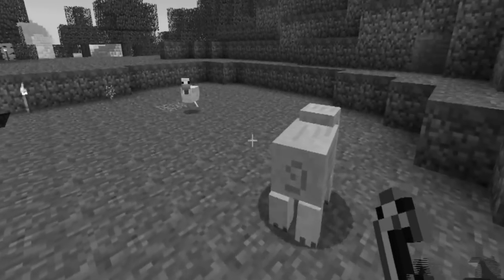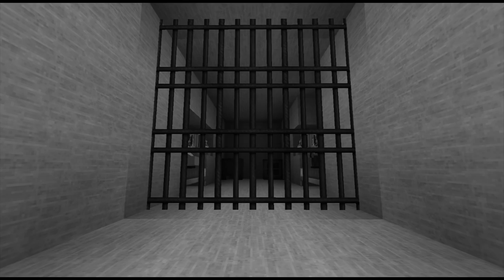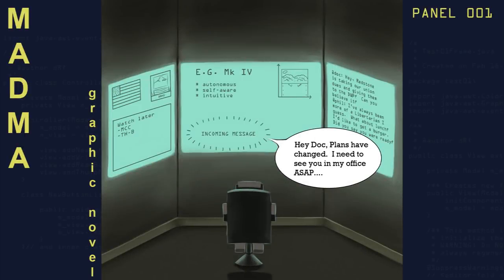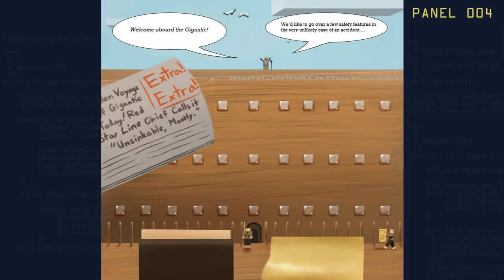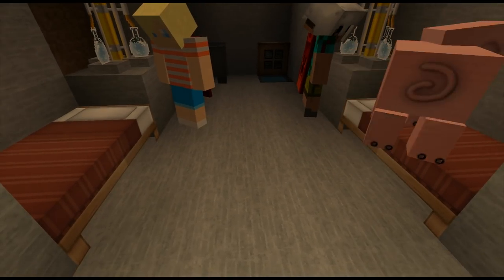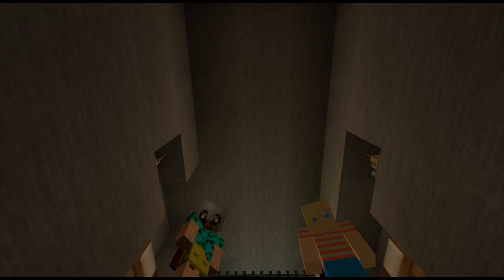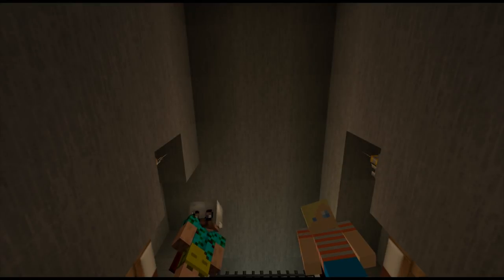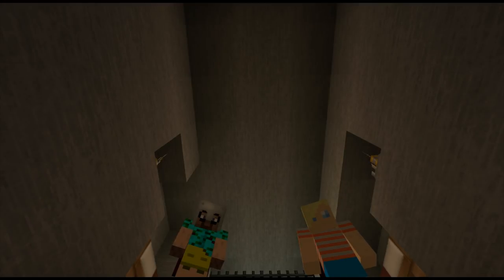MADMA Season 4 Trailer - reposted / Mary and Dad's Minecraft Adventures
Hey everyone, the season 4 trailer was removed by YT for some reason, and that video was the one with info on the season start date.  So far, I'm not 100% sure why it was removed but it doesn't like look like we can repost it as is.

So I'm here to tell you that season 4 starts on March 29th, and 9am pacific, just like the trailer indicated, unless we continue to have more issues with vids being removed. :/

Postscript:   Season 4 started back in March of 2012.  The playlist links are below: